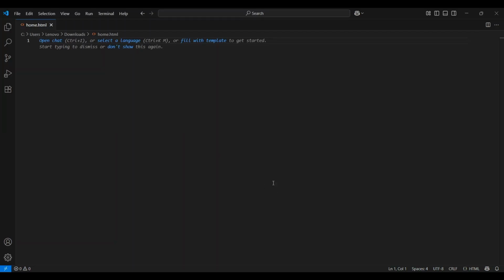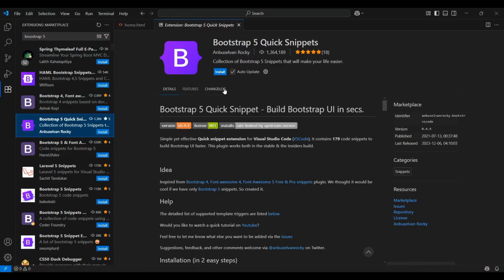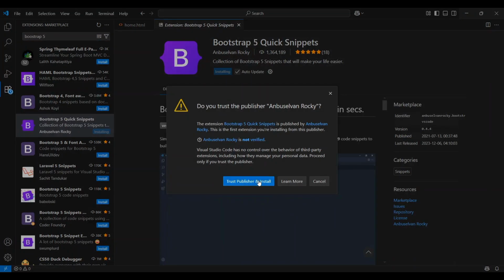How to Install Bootstrap in VS Code (Easy -1min⏱️)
Want to quickly add Bootstrap to your Visual Studio Code project? In this quick tutorial, you'll learn the fastest way to install and use Bootstrap in your HTML file inside VS Code. Whether you're building a responsive website or just testing layouts, this method works in under a minute!